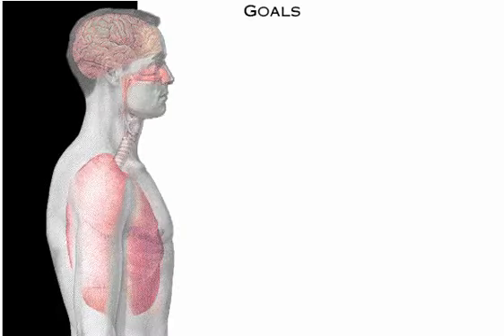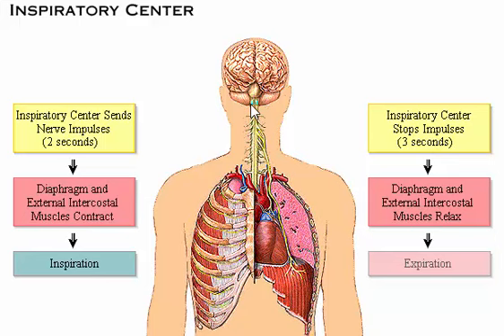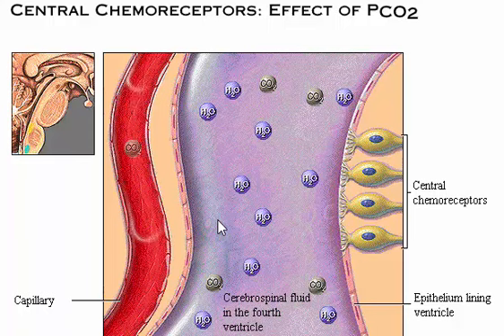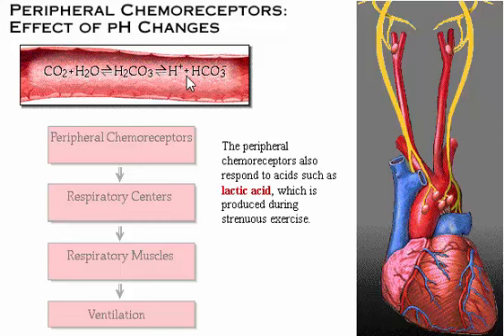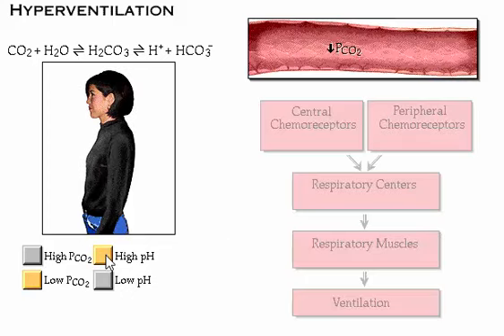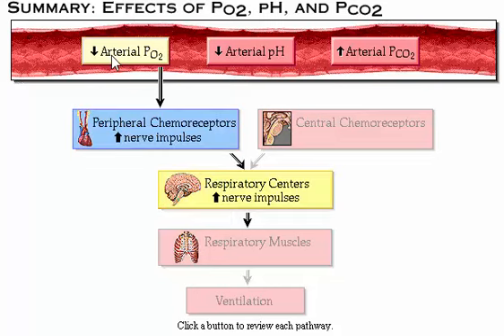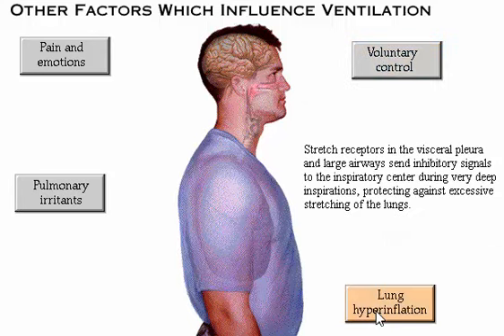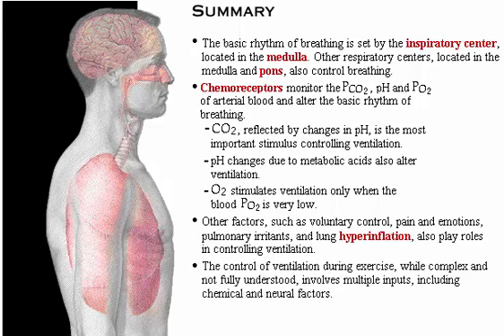Control of Respiration System Respiratory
The basic rhythm of breathing is controlled by respiratory centers located in the brainstem. This rhythm is modified in response to input from sensory receptors and form other regions of the brain

Pearson Education, Inc., publishing as Benjamin Cummings

Translated titles:
Kontrolle des Atmungssystems respiratorisch

श्वसन प्रणाली श्वसन का नियंत्रण

Beheer van respiratoriese asemhalingstelsel

Kontrol ng respiratory system ng paghinga

호흡계 제어

Control del sistema respiratorio respiratorio

السيطرة على الجهاز التنفسي التنفس

শ্বাসযন্ত্রের শ্বাসযন্ত্র নিয়ন্ত্রণ

تنفس کے نظام کی تنصیب کا کنٹرول